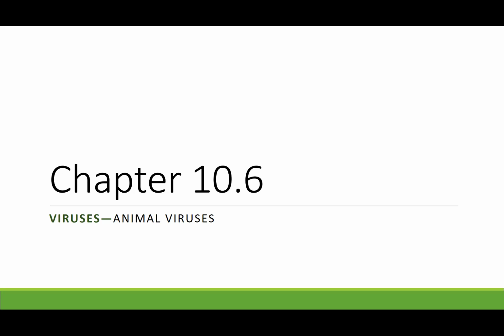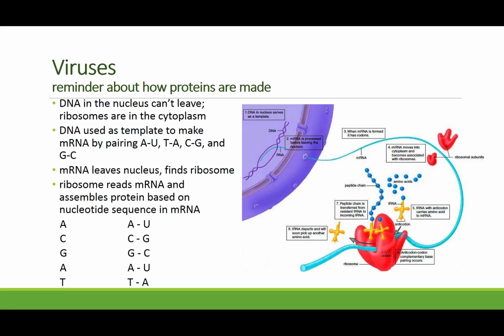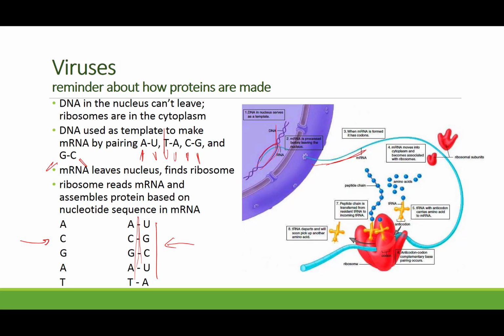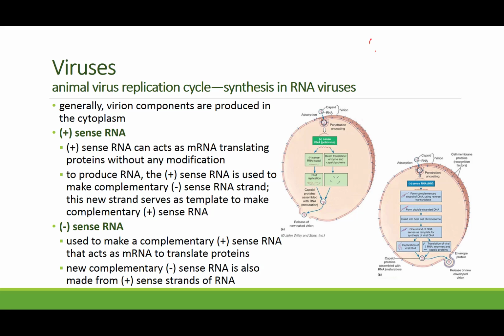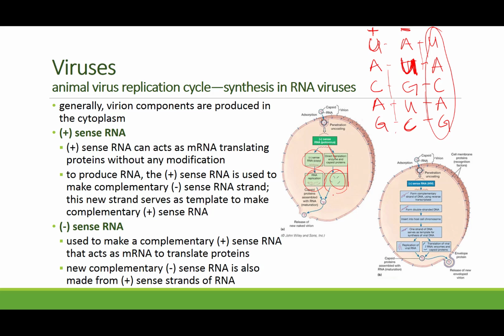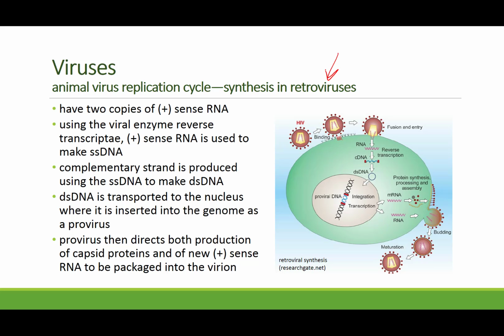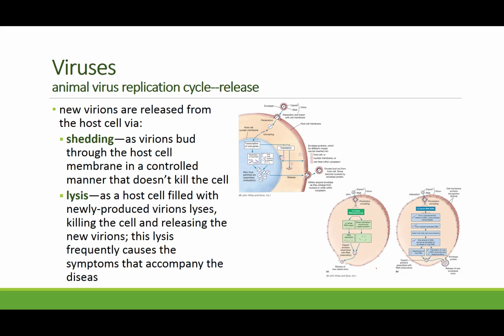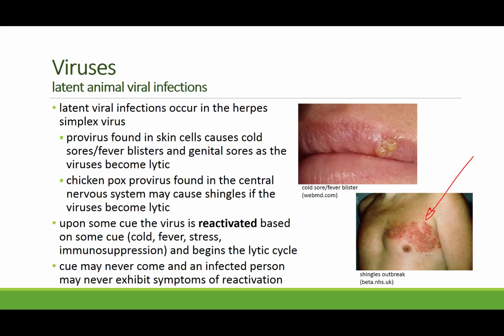BIO 275 Chapter 10.06 Animal Viruses